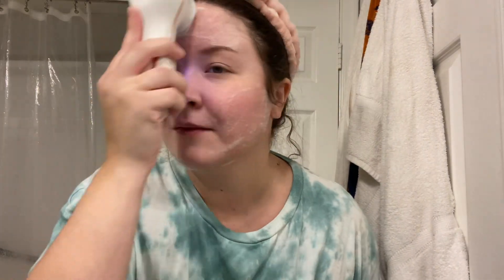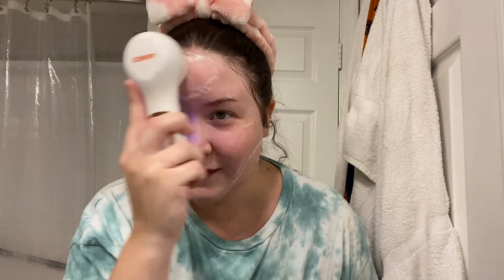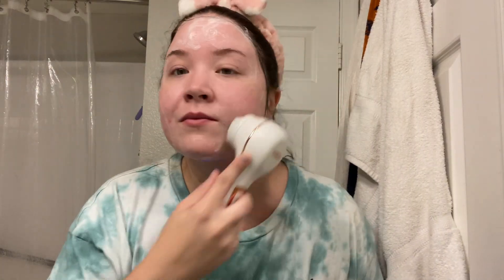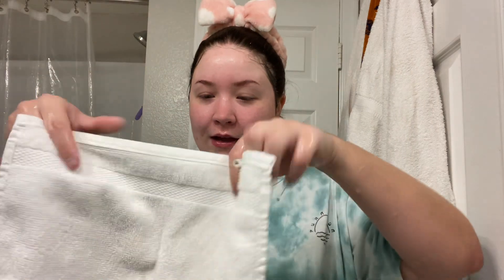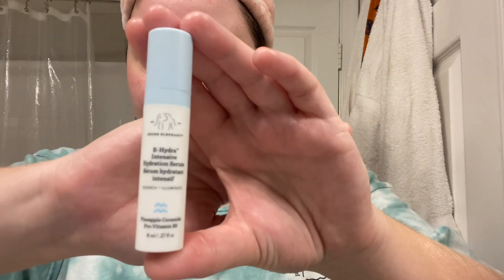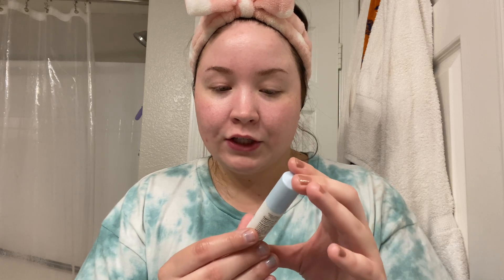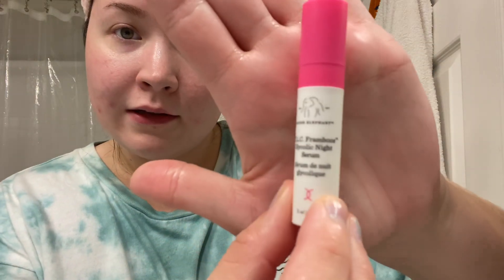SKINCARE ROUTINE! | 2024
hi everyone! welcome back to my channel. i’m super excited to share with y’all my updated skincare routine and show you some of the new products i’ve been using and loving! ❤️ xo, H 💋